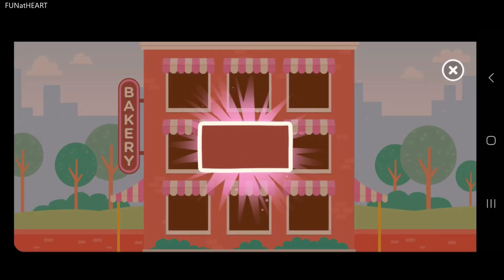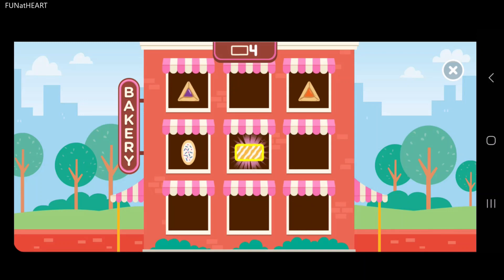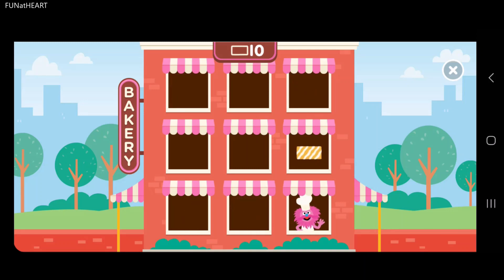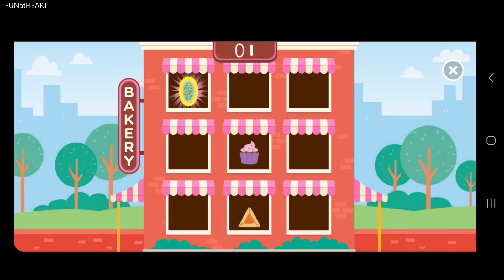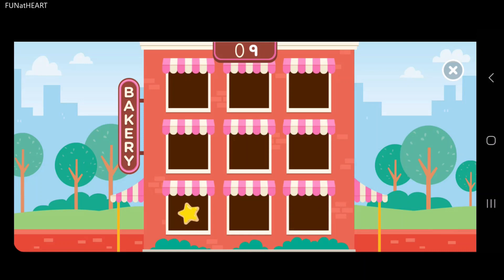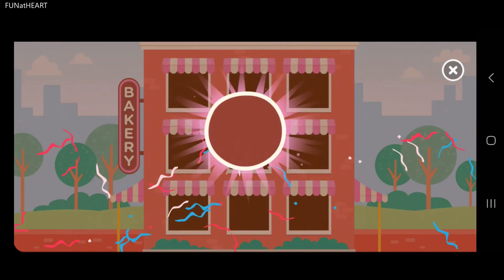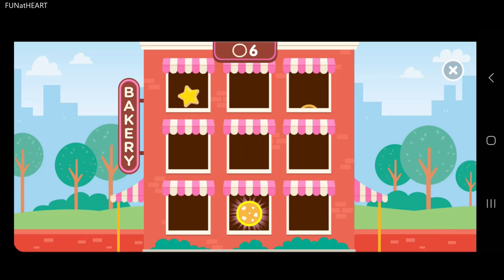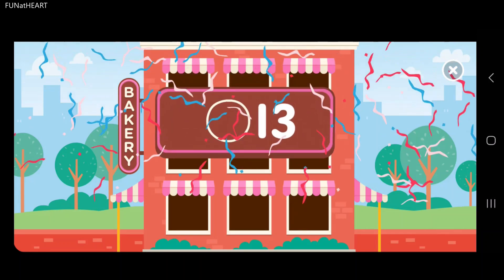🍪 Sesame Street: Cookie Monster and Chef Gonger’s Cookie Bakery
In this video, I find all the shapes in Cookie Monster and Chef Gonger’s Cookie Bakery!

My video provides educational value by practicing kid’s logic and reasoning when I find all the shapes in the video.